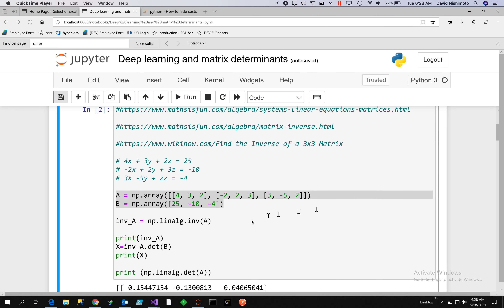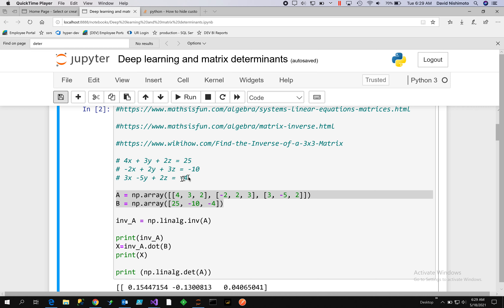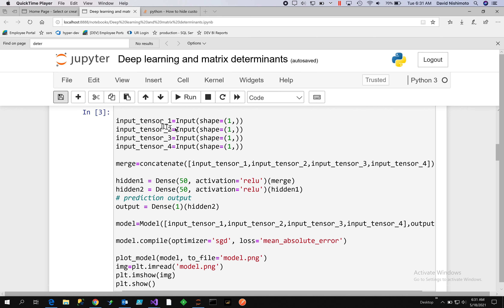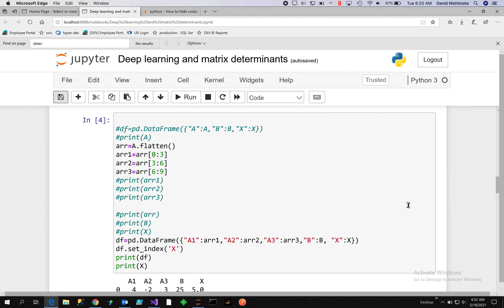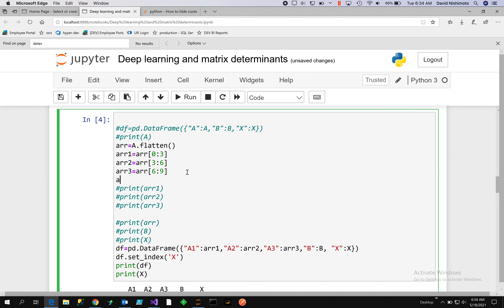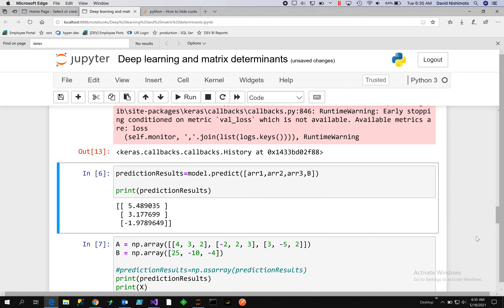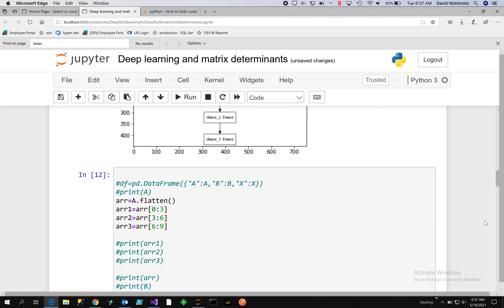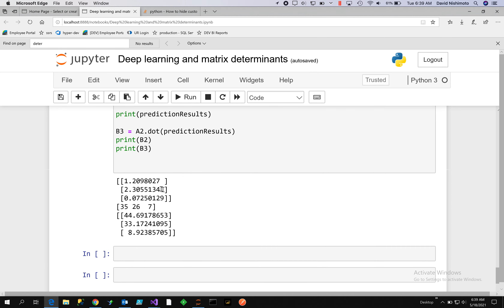ML How to use a deep learning keras network to solve for a linear determinant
Machine learning and deep learning is the most important breakthrough in the 21st century.  Companies around the world are in a race to automate replacing 85 million jobs in the next five years.

I show that a deep learning network can learn how to solve a determinant for a specific set of equations.